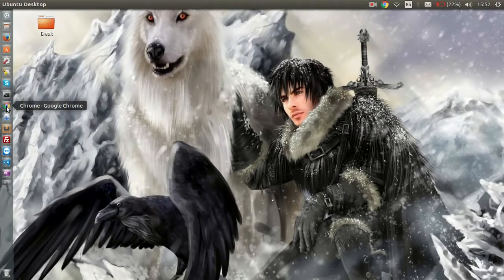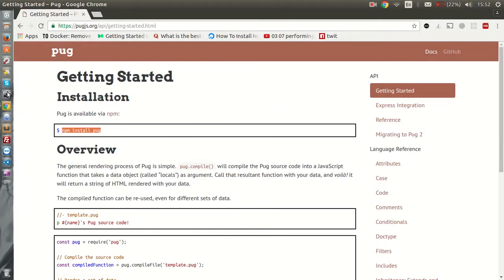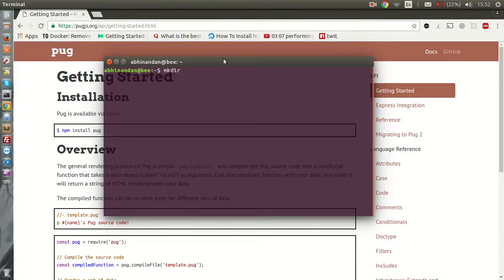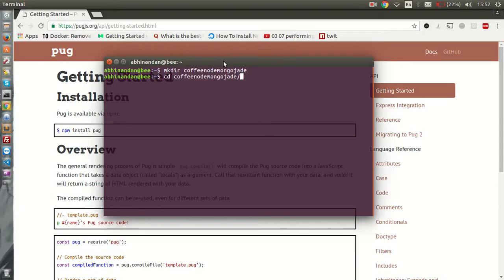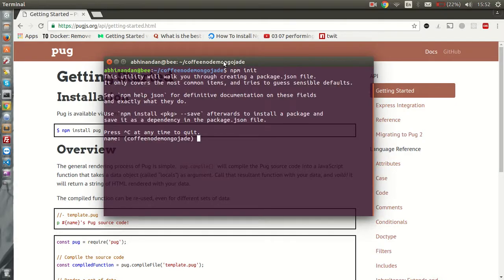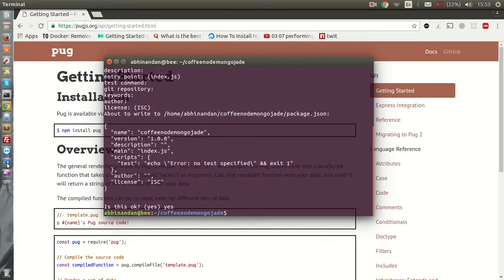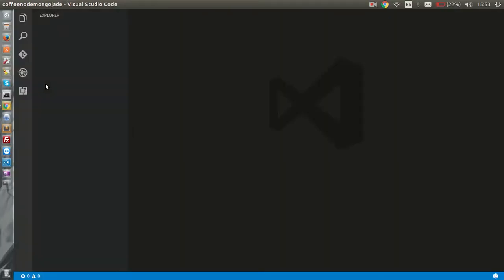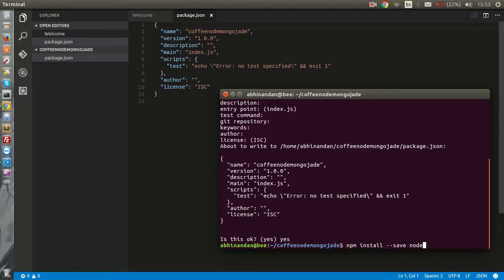Jade (Pug) Template Engine + Node Js + Mongo Db (Mongoose Schema Validation) + CoffeeScript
Creating simple music library using  (Add/Edit/Delete) using Jade (Pug) Template Engine + Node Js + CoffeeScript  + Mongo Db with Mongoose Schema Validation